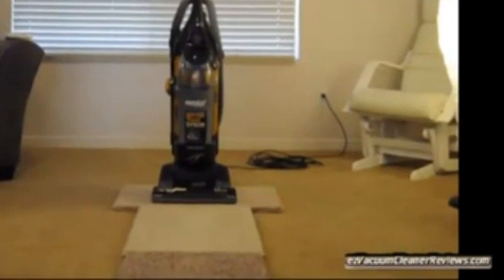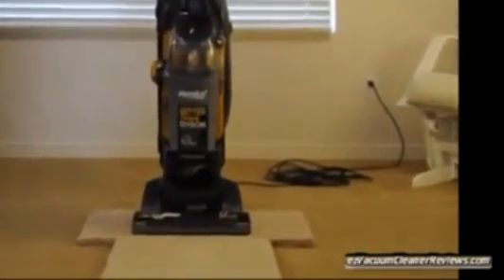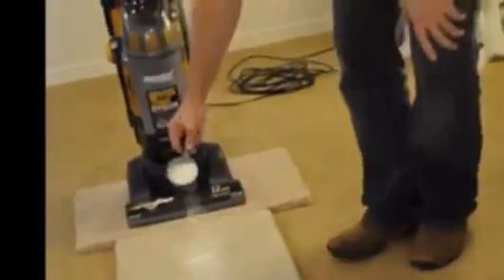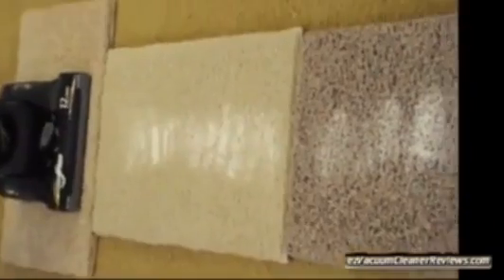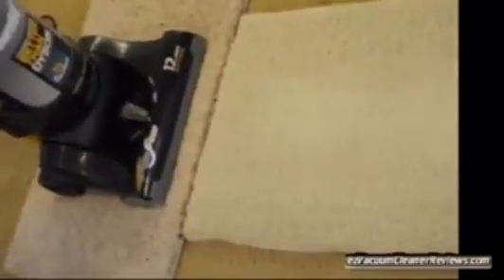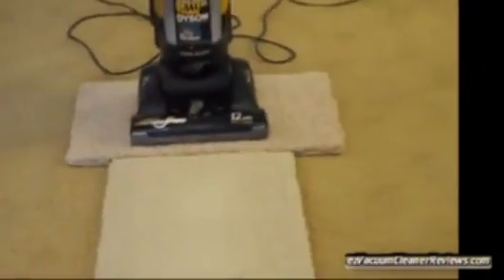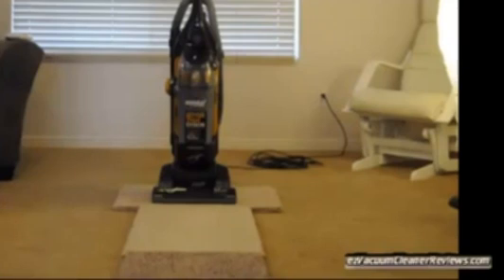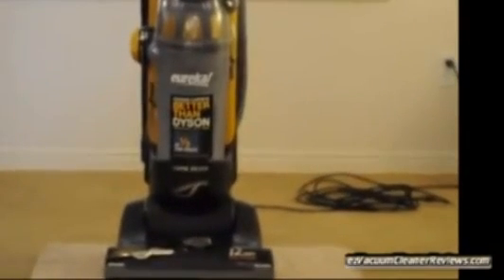Eureka Airspeed Baggless Test and Review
Eureka Airspeed Baggless Test and Review, Eureka Airspeed Baggless Test and Review